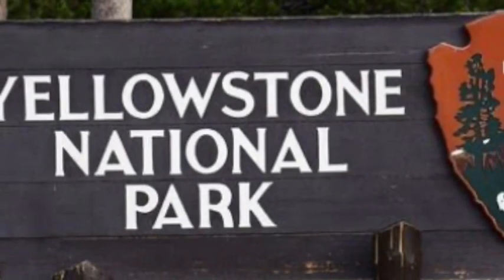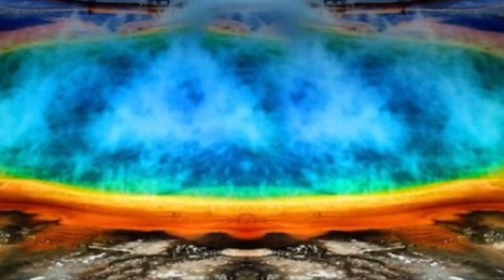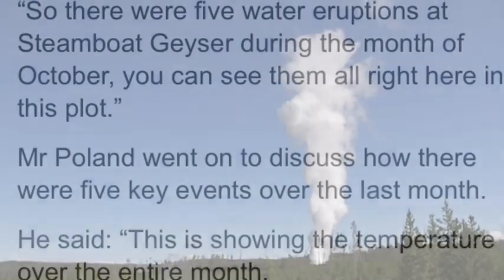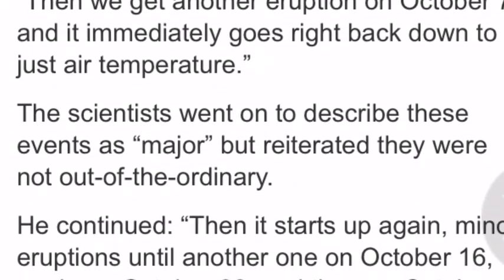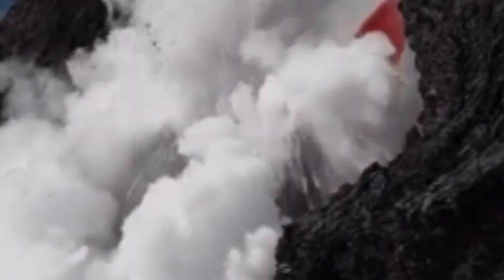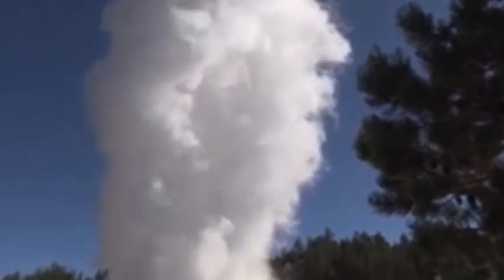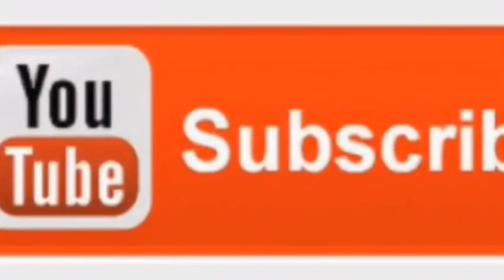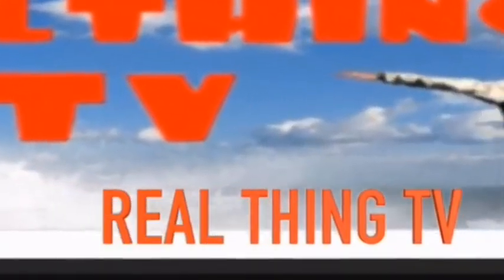Yellowstone volcano Steamboat Geyser Had eruptions In October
Yellowstone volcano Steamboat Geyser Had eruptions In October Yellowstone volcano eruptions occurred as surface temperature highs